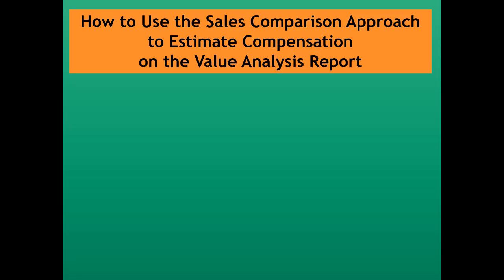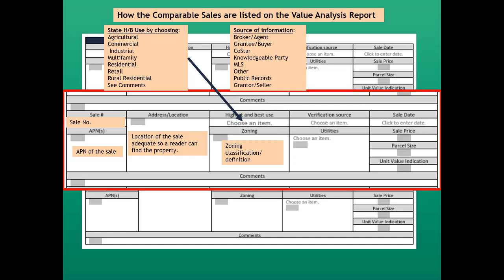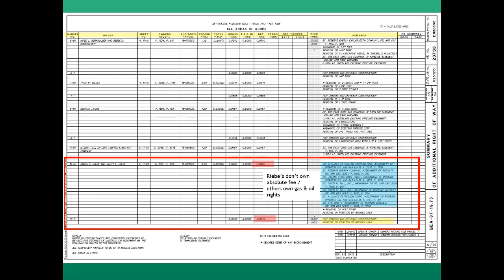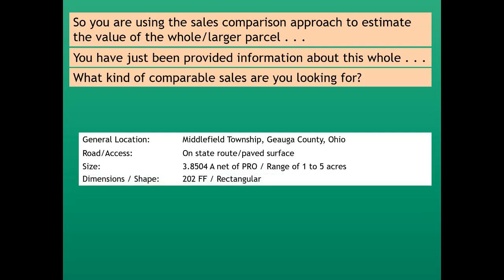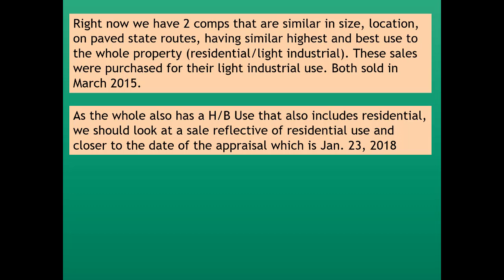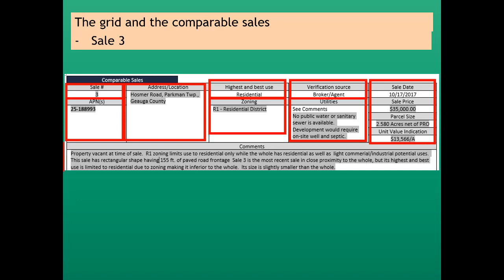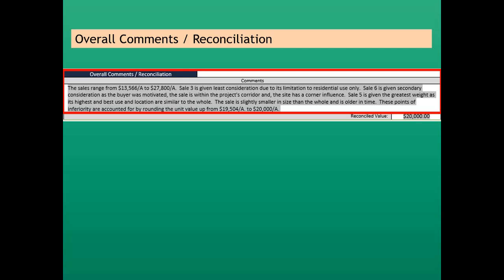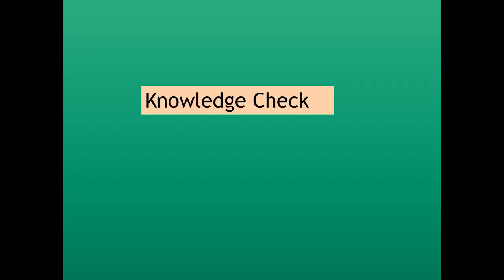The Sales Comparison Approach and the Value Analysis Report Section 3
This part brings all the information together and discusses how the sales comparison approach is actually used in the Value Analysis Report and, the various parts of the VA form are reviewed.  A small case study is used to show how data is interpreted and then input onto the VA Report form.